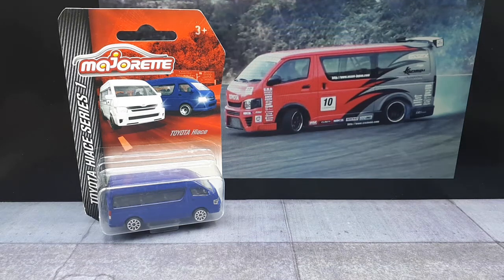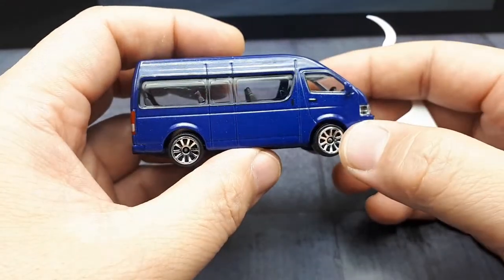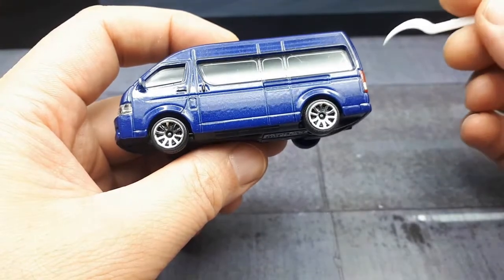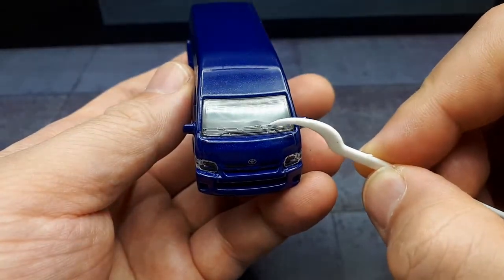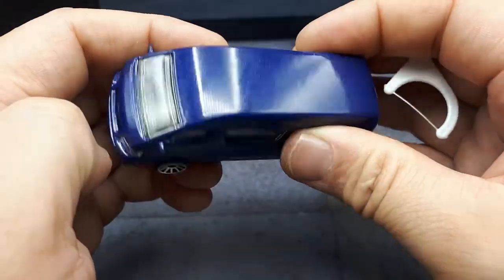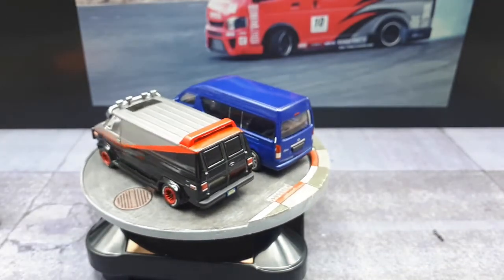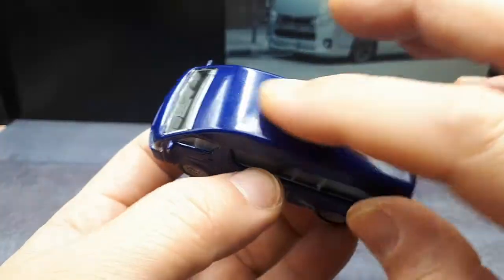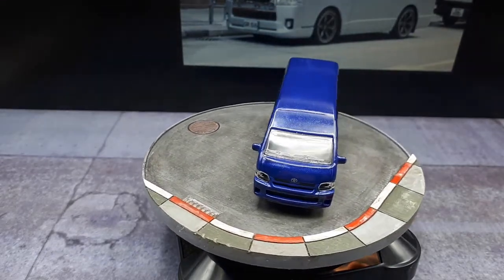1/64 Toyota Hiace by Majorette with 3D printed wheels , diecast car model review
Not a bad model for the price; some paint problems though.